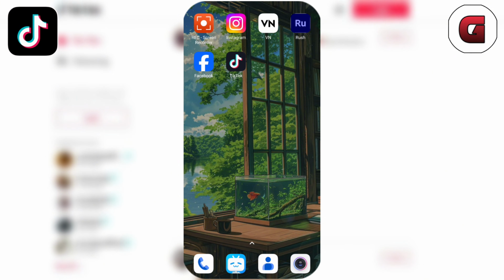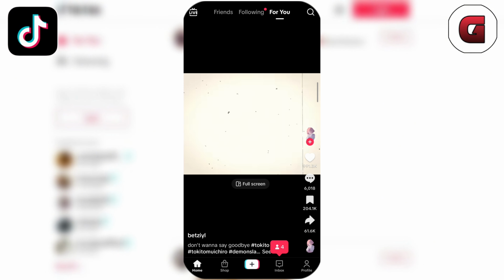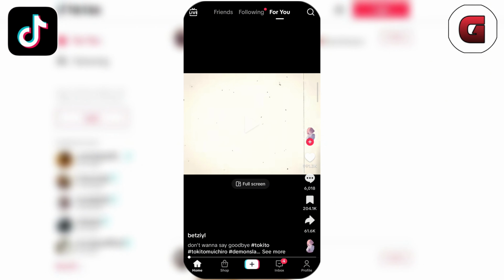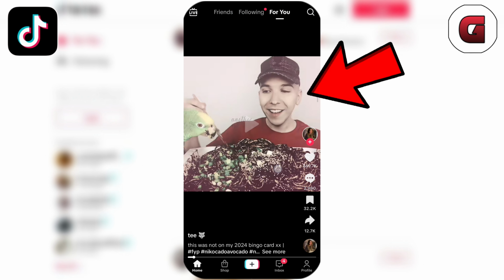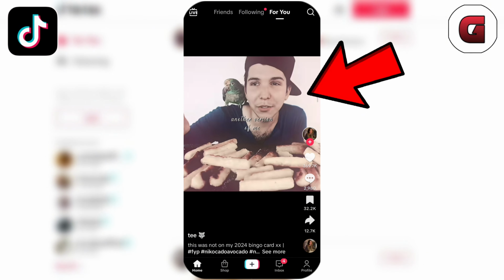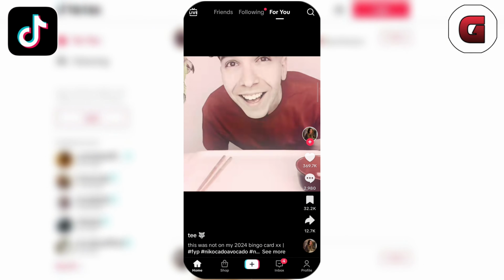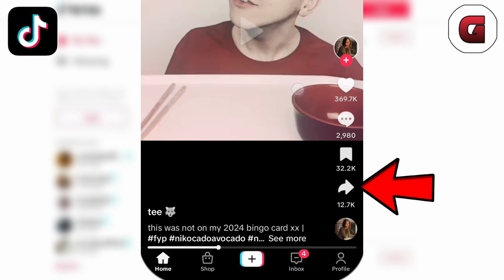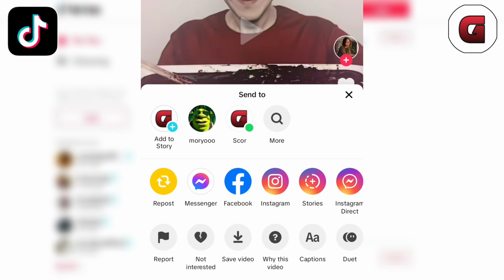How to Save TikTok Videos to Gallery - Full Tutorial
Learn how to save tiktok videos to your gallery in this quick tutorial video.